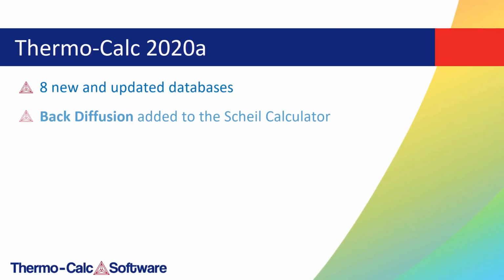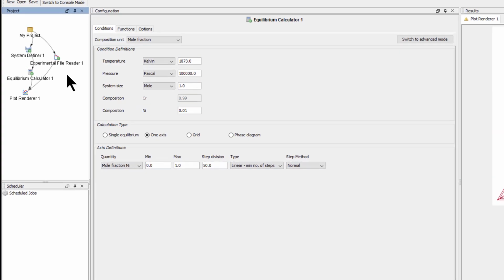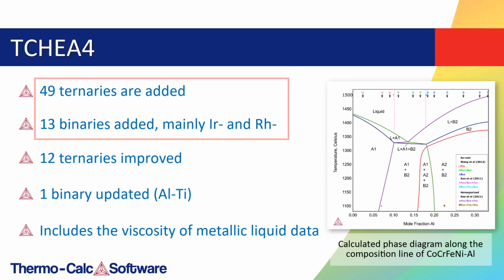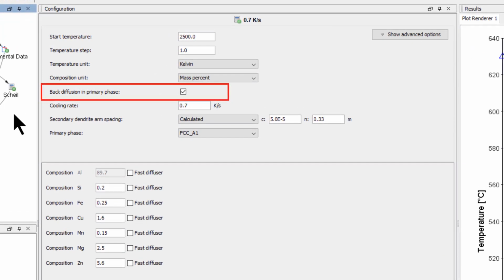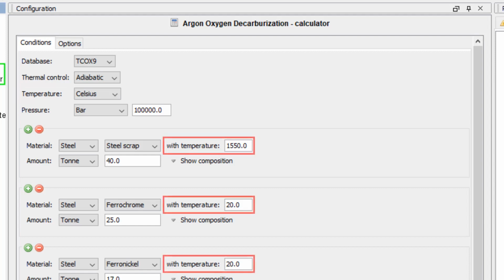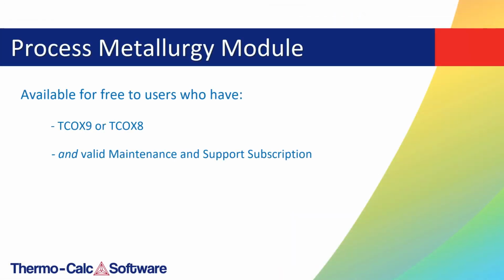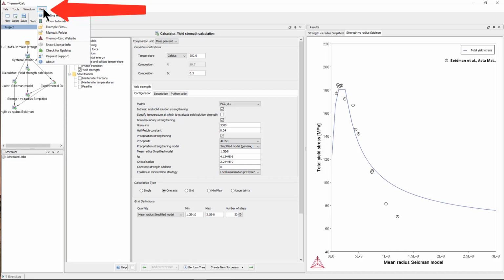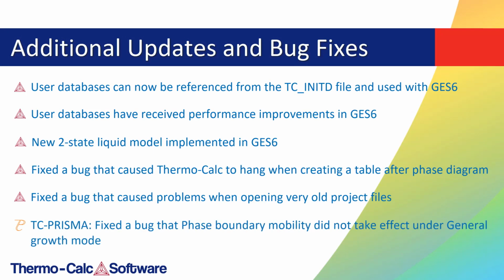Introducing Thermo-Calc 2020a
Learn about all the new features in Thermo-Calc 2020a, which was released in December 2019.

This release includes five new and three updated databases, Scheil Solidification Simulations with Back Diffusion in the Primary phase, a new General Model for Yield Strength and much more.